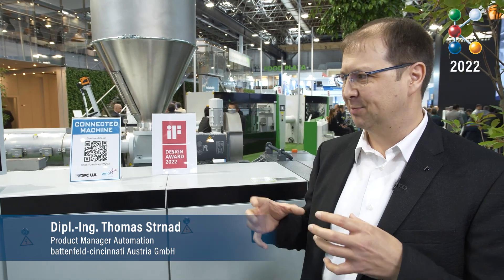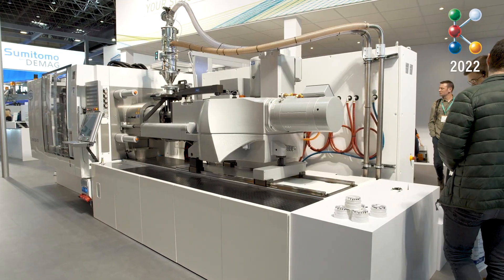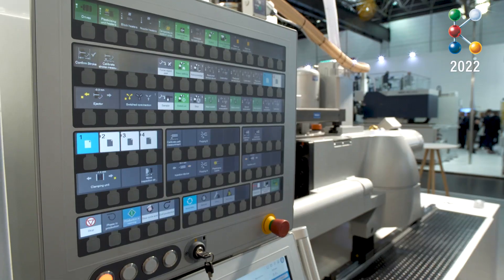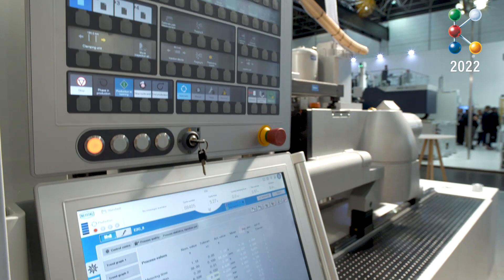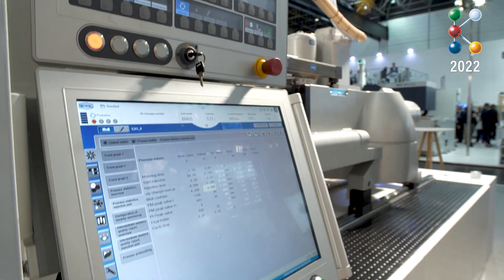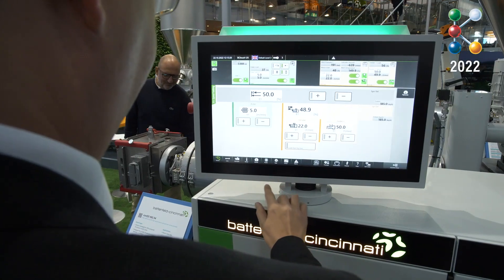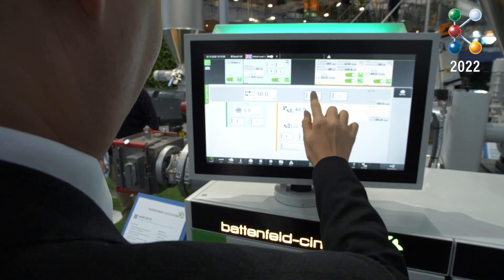K 2022: OPC UA: The standard for machine-to-machine communication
In our reports from K 2022, we highlight exciting topics such as Circular Economy, OPC UA, Consumer Goods and Rubber.